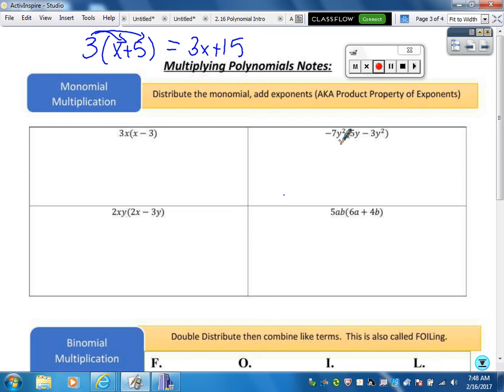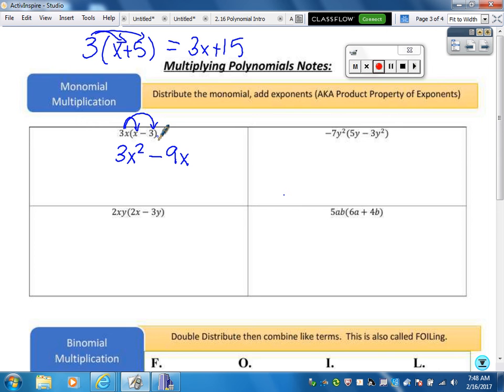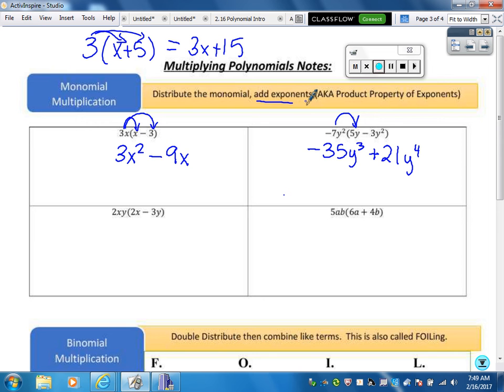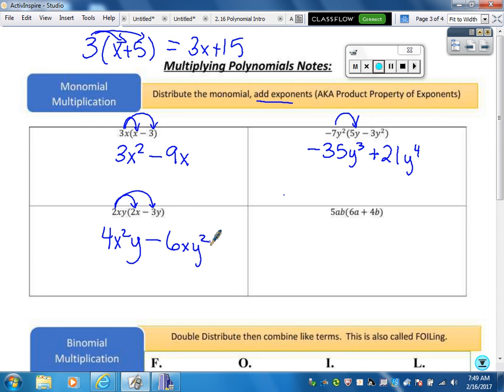distributing a monomial